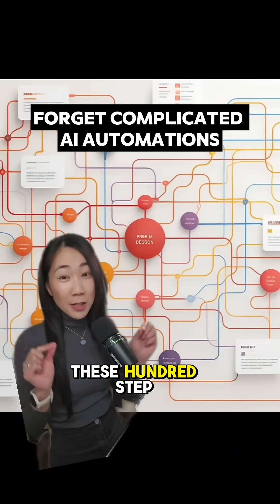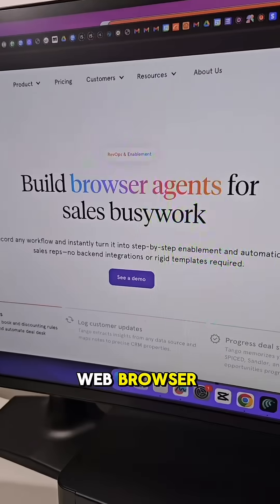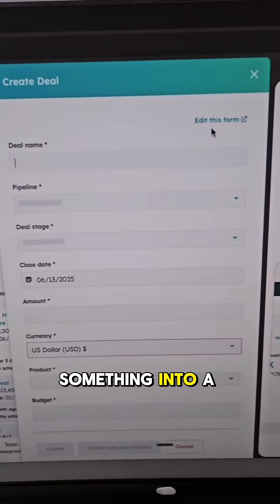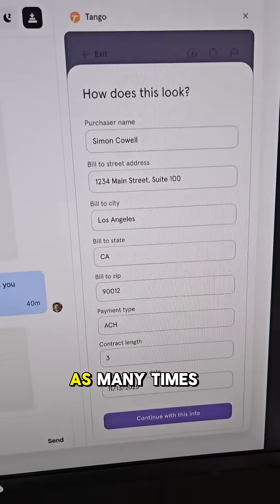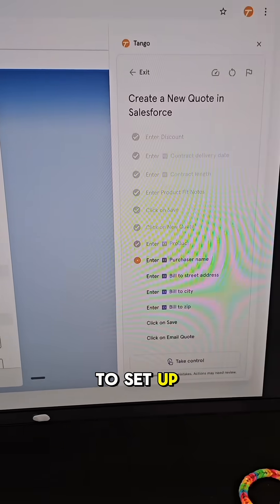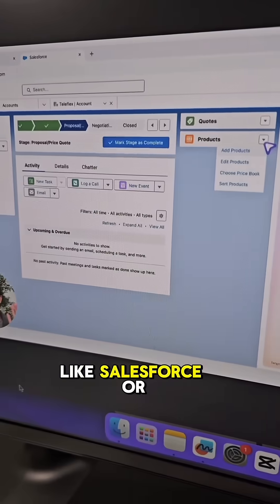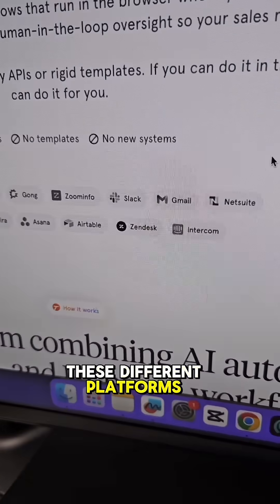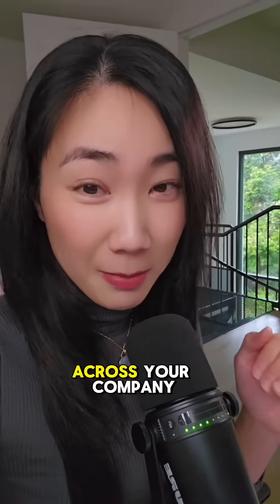Forget complicated AI Automations! You can make automations directly on your browser so you can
Forget complicated AI Automations! You can make automations directly on your browser so you can deploy this across your entire sales department!